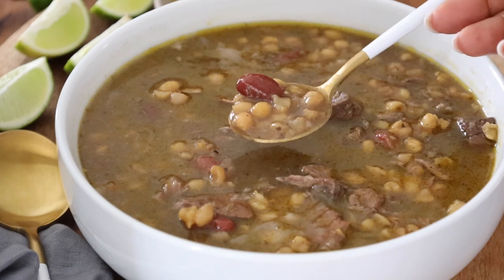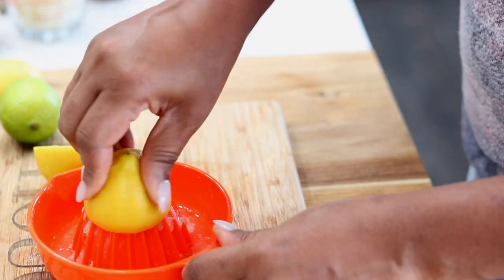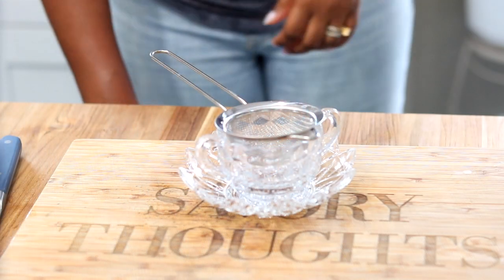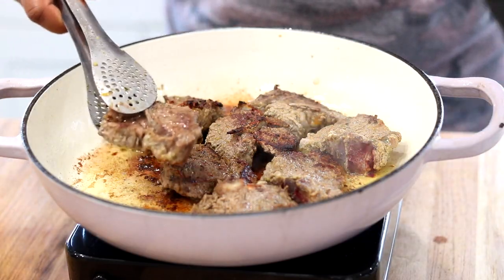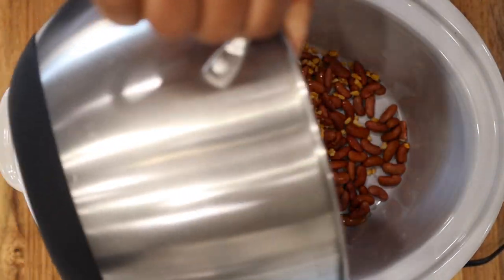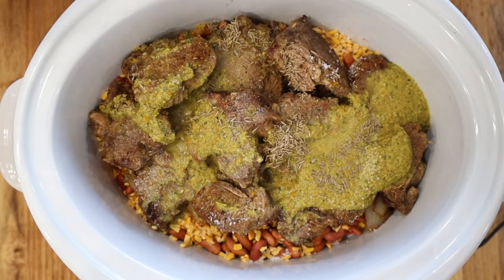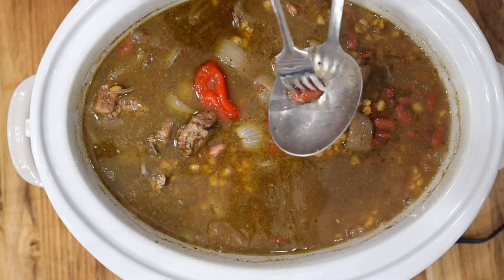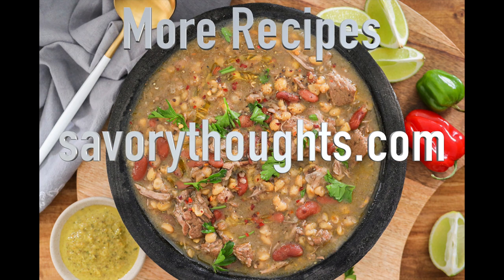Hands Down the Best TCHAKA RECIPE from Haiti!!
Haitian Tchaka is slow-cooked to perfection and is simple to make thanks to a few ingredients.

Known as one of the most popular national dishes of Haiti, next to the Haitian Black Rice and Soup Joumou, this beans and corn Haitian soup dish is bursting with flavors and spices.

For years, Haitians have savored this delectable concoction of stewed meat, veggies, and seasonings.

It is a hearty and flavorful dish that may be used as a side dish or a main dinner.

Anyone may enjoy Haitian Tchaka, which is a simple and inexpensive cuisine that is sure to please. We’ll delve into the mouthwatering realm of Haitian Tchaka and its preparation further down.